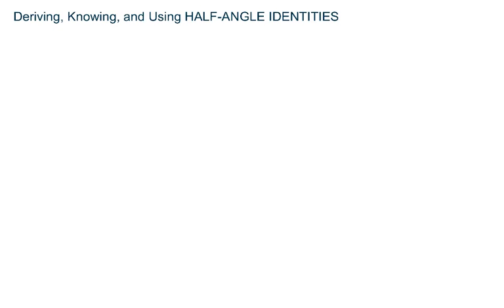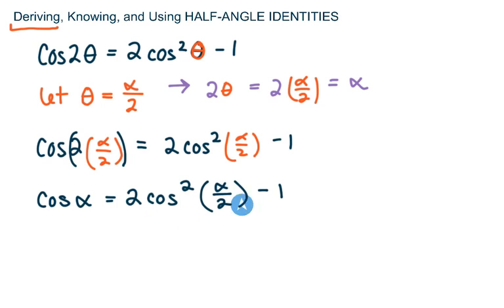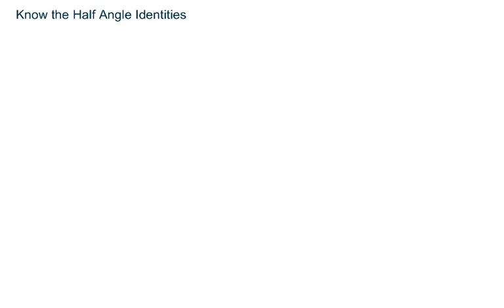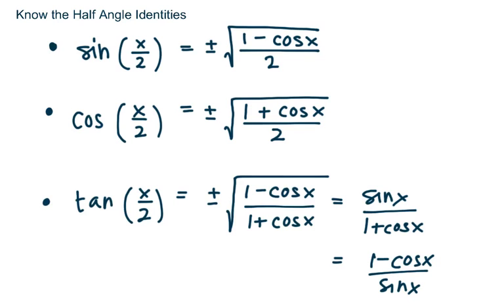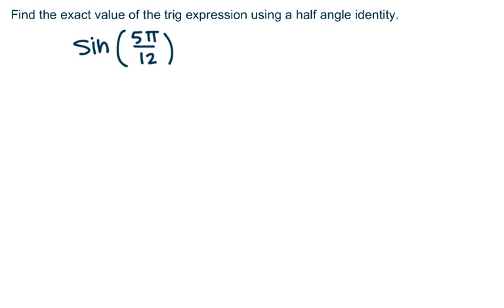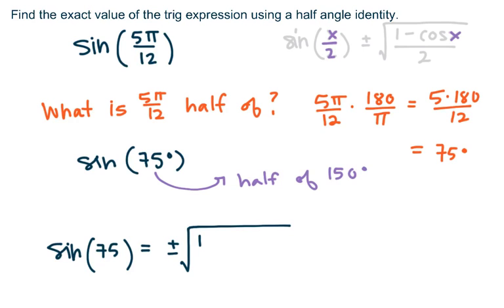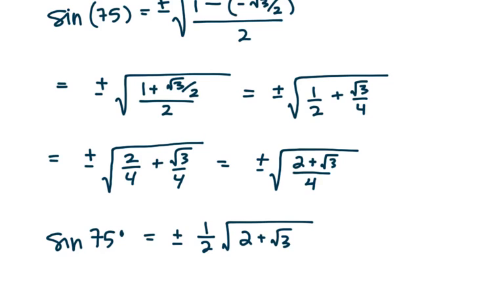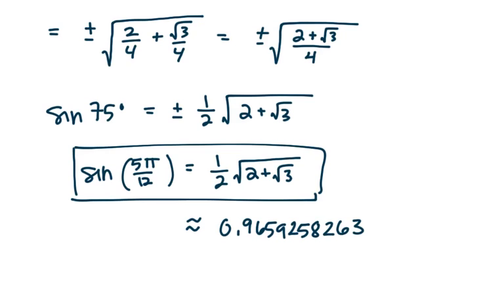172 7.2c Deriving, Knowing, And Using Half Angle Identities